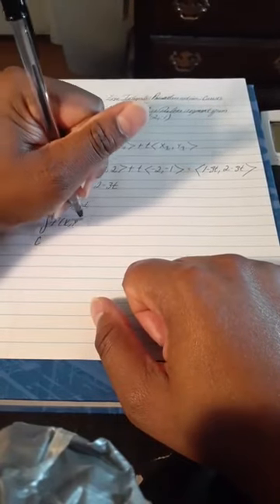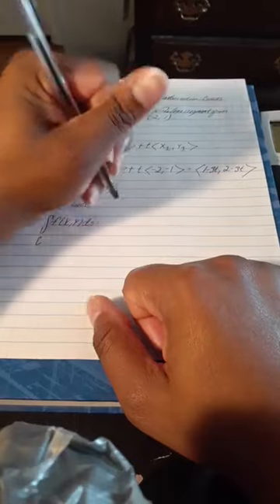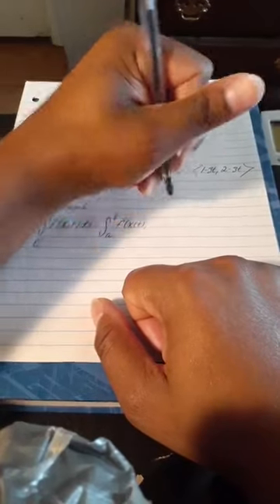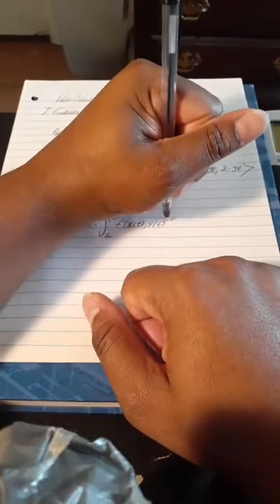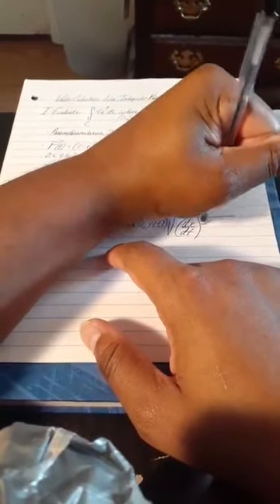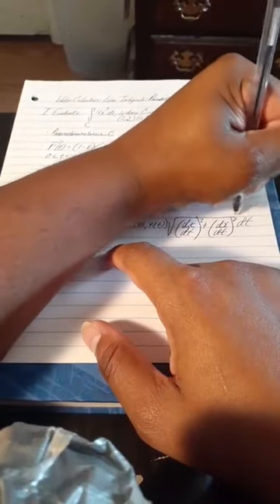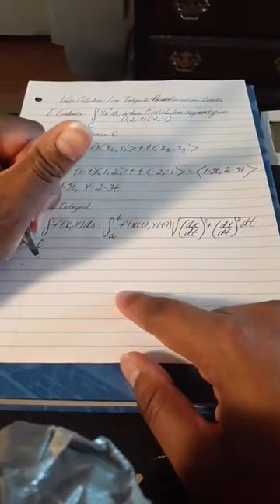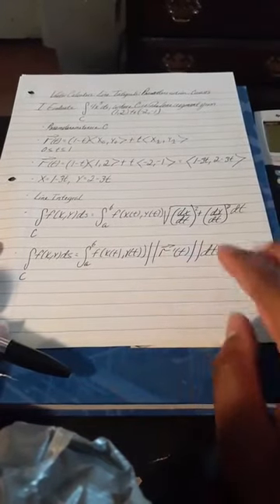Vector Calculus- Line Integrals: Parameterization & Curves- Evaluate the Line Integral given C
Evaluate the following Line Integral where C is the Line Segment from (1,2) to (-2,-1)